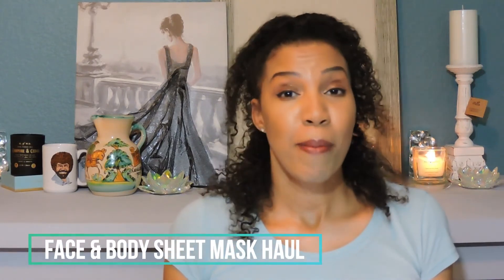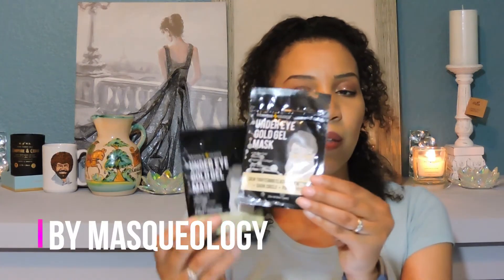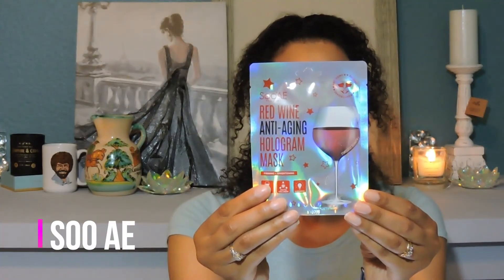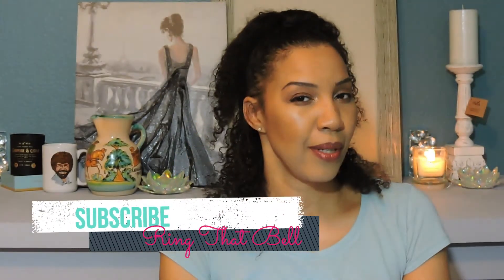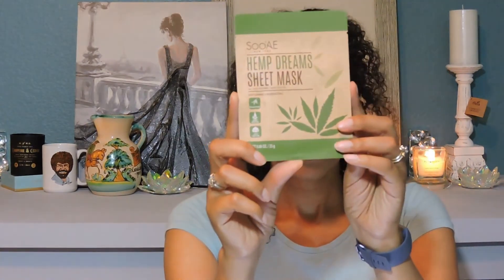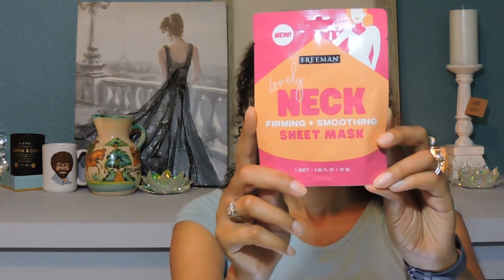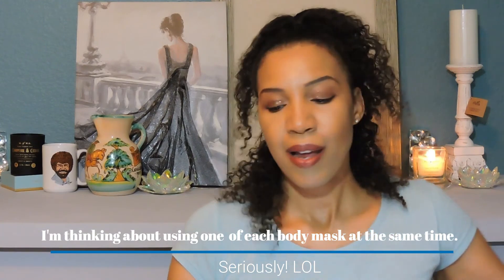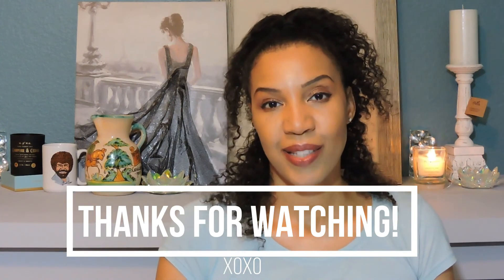Face And Body Sheet Mask Haul | Masks From Top To Bottom | Glamour Guru Nae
Hello Gorgeous Gurus!  I think I just hit the SHEET MASK JACKPOT!!!  These masks are new to me and I'm sharing them with you.  I'll be trying them all out after this video and giving you my review and letting you know if they worked for me.  As always, if you've tried anything you've seen, let me know your thoughts and experiences.

Stay Beautiful From The Inside Out.

Glamour Guru Nae
XOXO